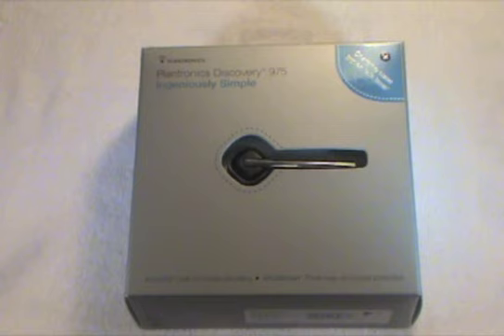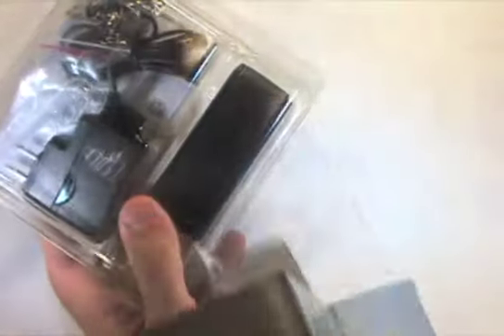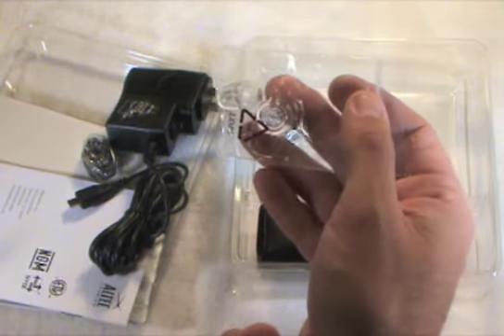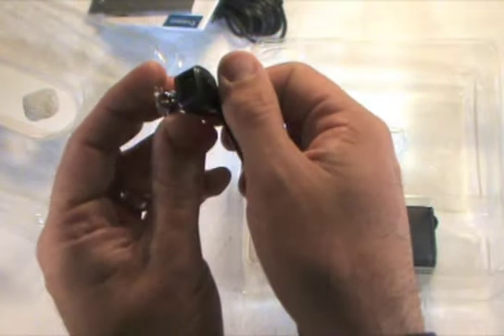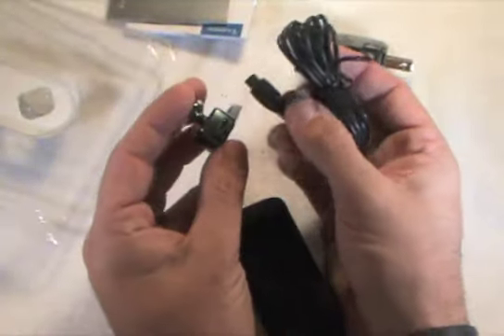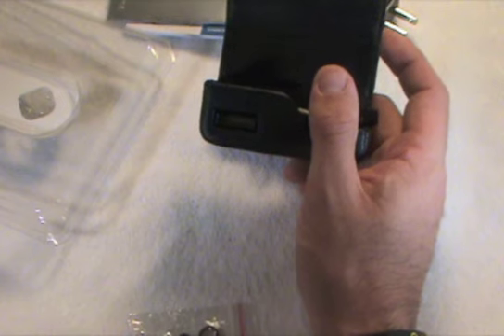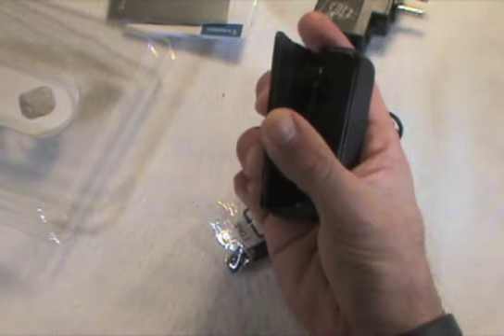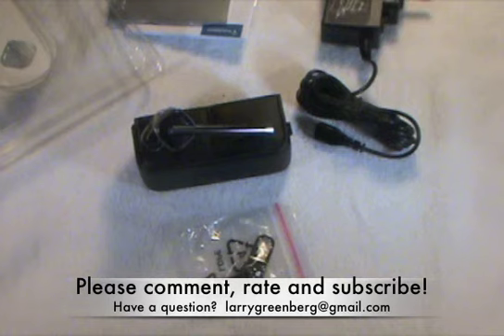Plantronics Discovery 975 Unboxing